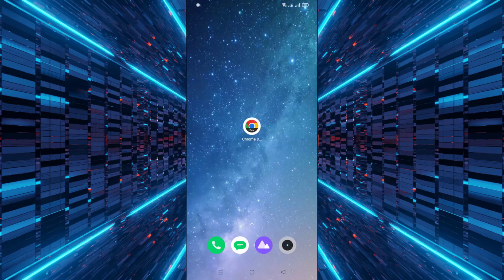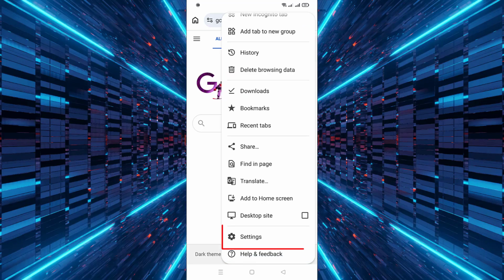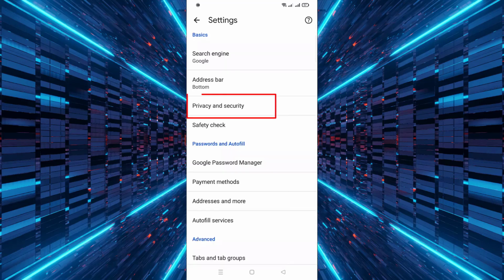How to Change Secure DNS in Chrome Dev on Mobile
Learn how to change secure DNS in Chrome Dev on mobile for faster and safer browsing. 📱

This tutorial helps you set a custom DNS provider and improve your online privacy instantly. 🌐

By following this guide, you can protect your data while using Chrome Dev on your smartphone. 🔒

Discover the benefits of secure DNS settings and choose the provider that works best for you. ⚡

Chrome Dev mobile, secure DNS settings, custom DNS, mobile browsing privacy, Chrome security